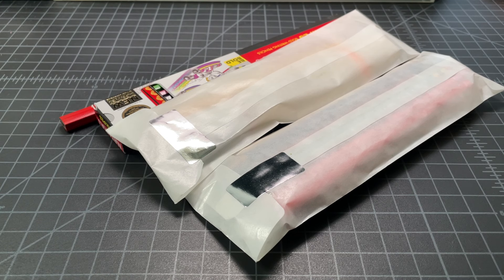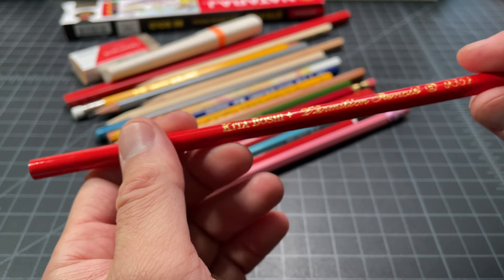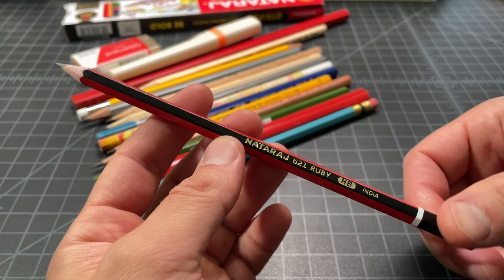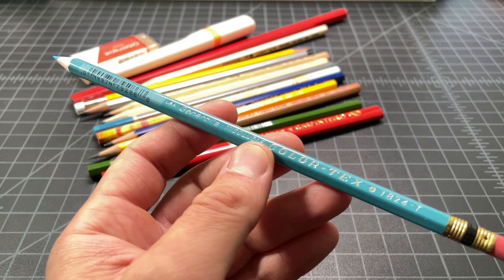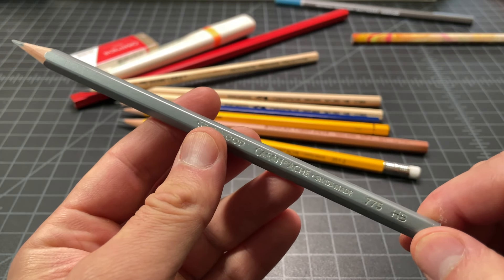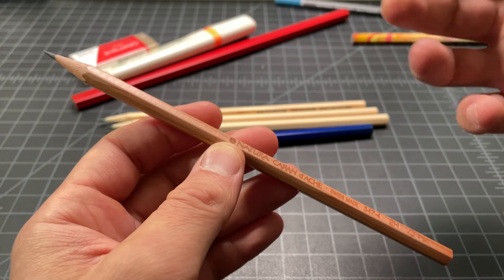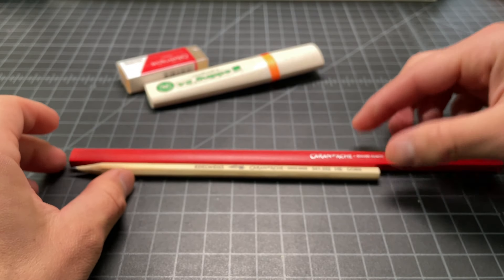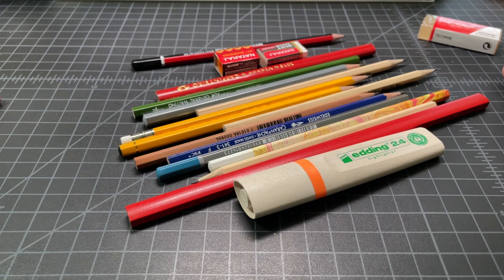Pencil Haul - I Bought A Lot Of Cool Pencils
I stopped by a local stationery store before it closed down and bought a bunch of really cool wooden pencils that you can rarely see in person. I bought pencils from Natarj, Caran D'Ache, Tombow, Kitaboshi, General's, and others.

Nothing was on sale at the time but they seem to be doing a closeout now . I'm not sure what's happening with order fulfillment while the store closed, but the online store seems to be open if you want to try.

Here are some great stationery shops in NYC if you are visiting